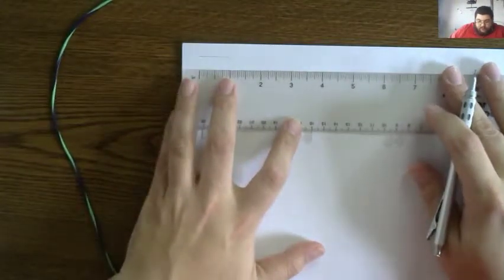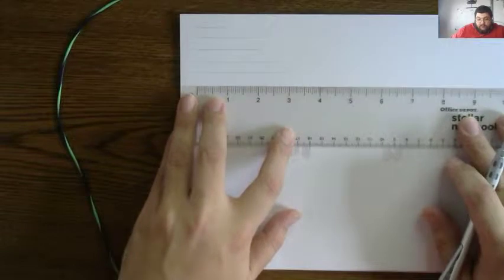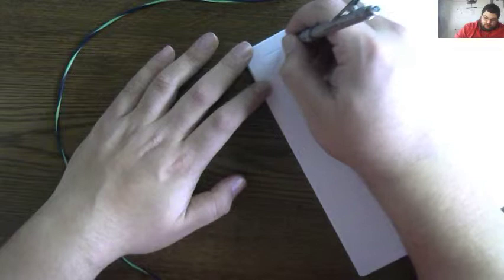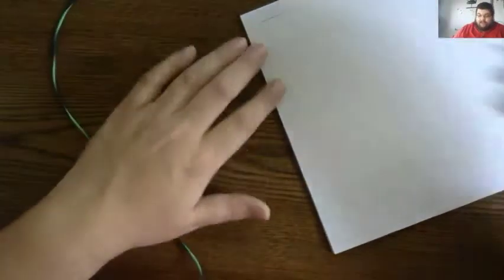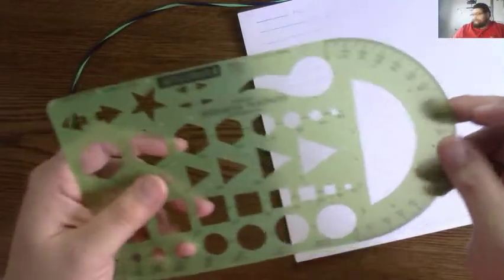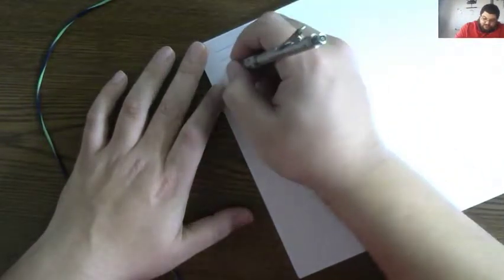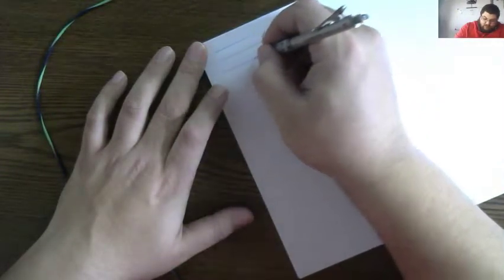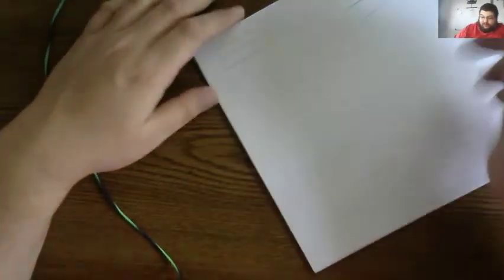Line Art Practice Part 1